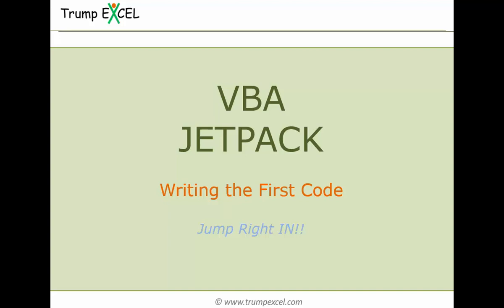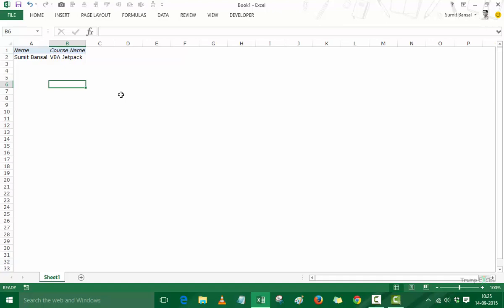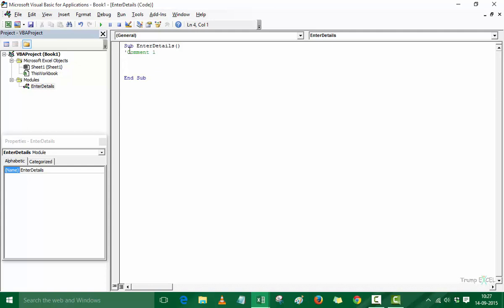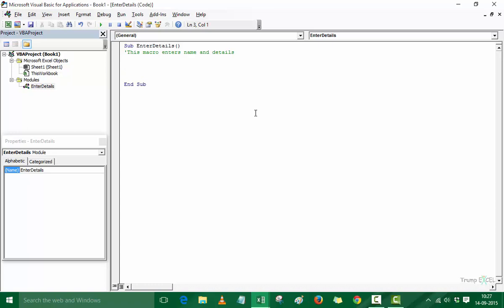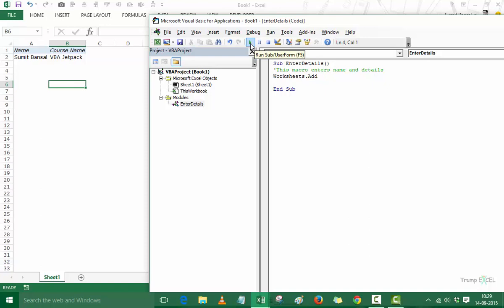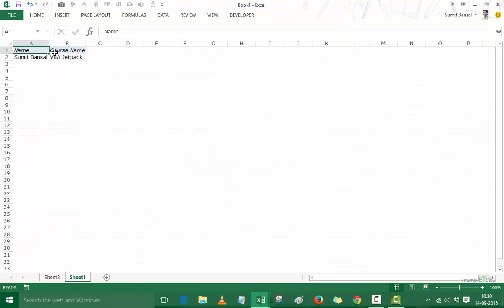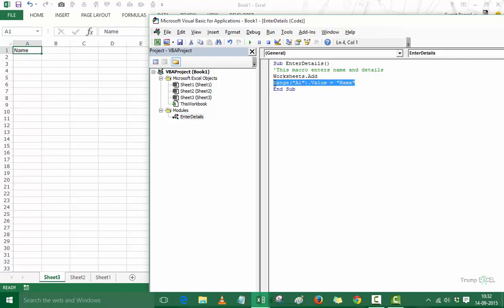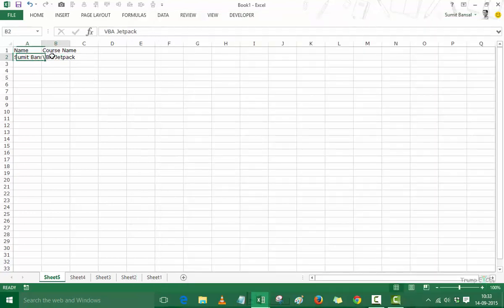Free Excel VBA Course #5 - Writing your first VBA Macro Code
In this video, I will show you how to write for the first VBA macro in Excel. It will be a really simple macro where we will go to specific cells in the worksheet and enter some text in these cells.

This video will give you a hang of how to structure your VBA macros and a little bit of how object-oriented programming works